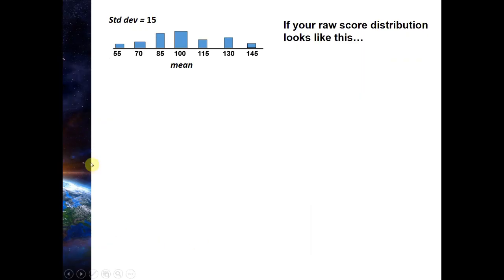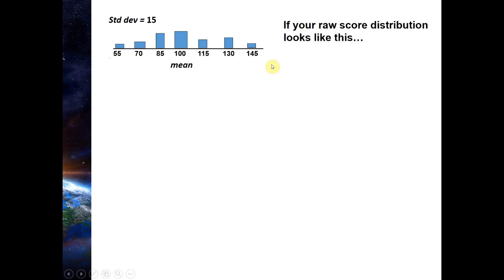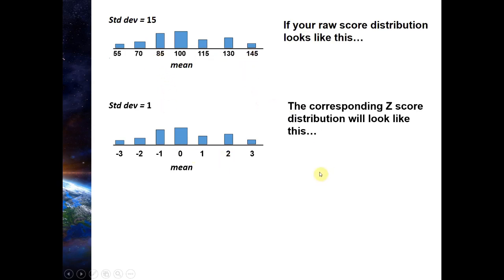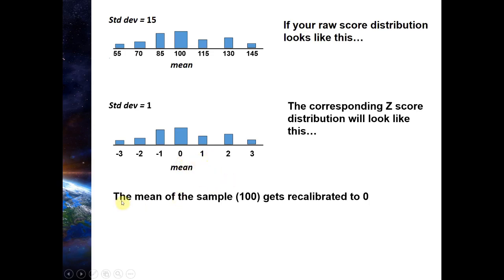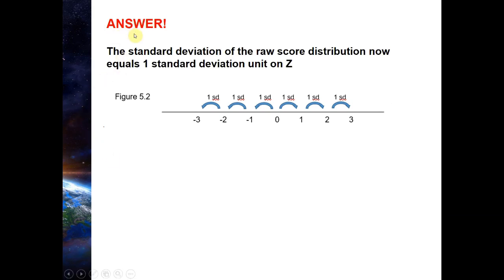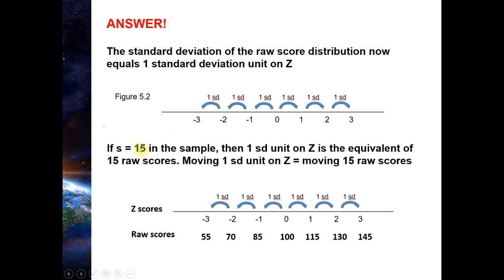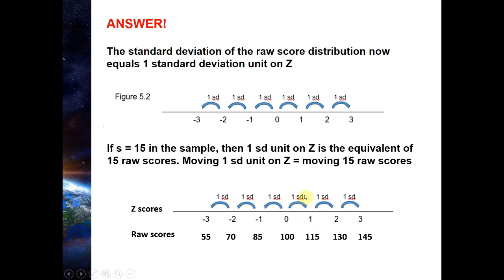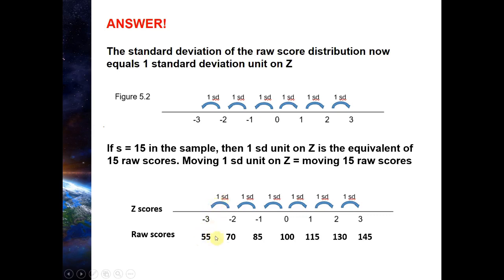4. recalibrating raw scores example